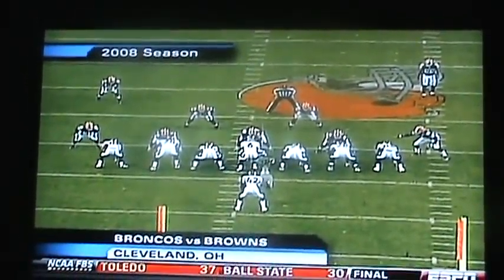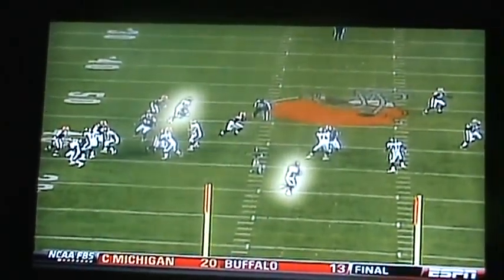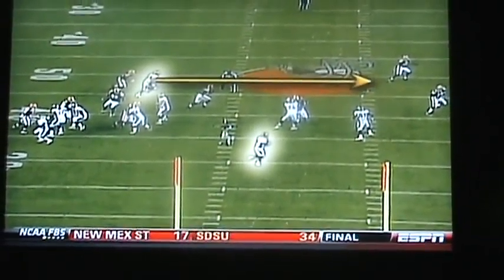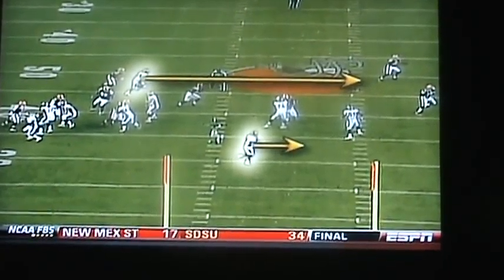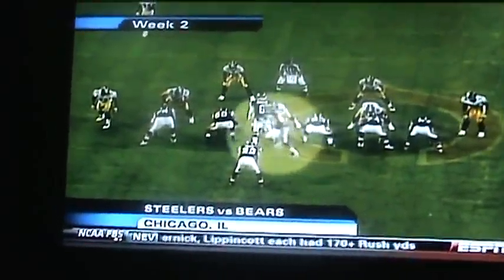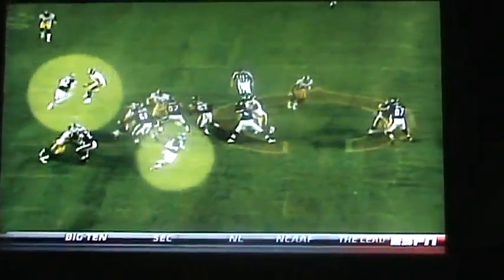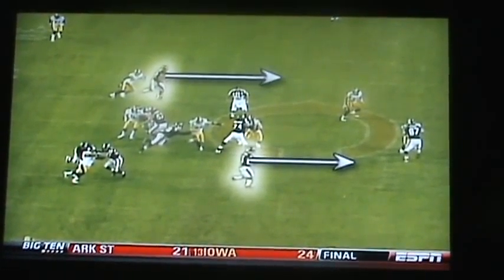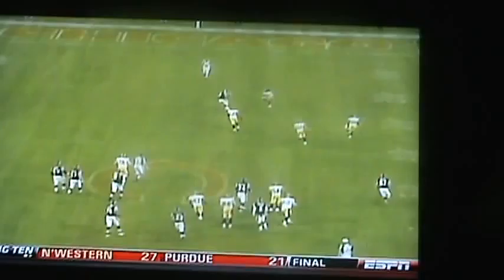Real football pt. 3